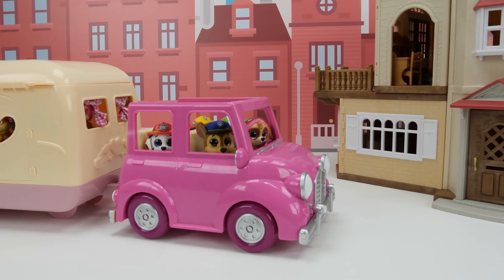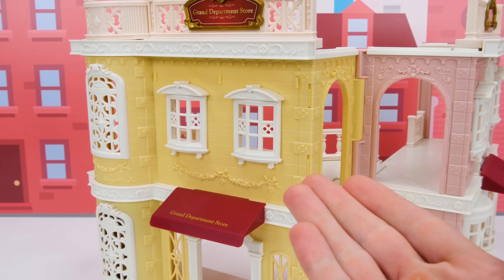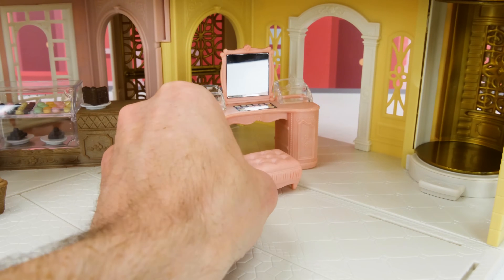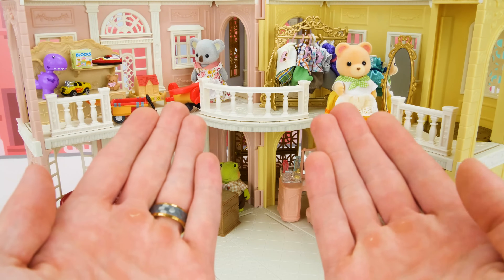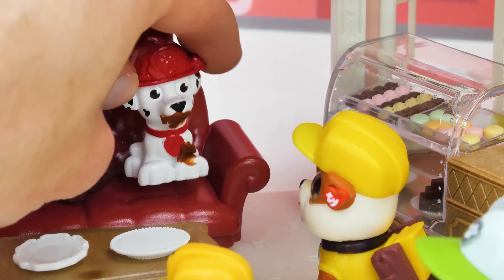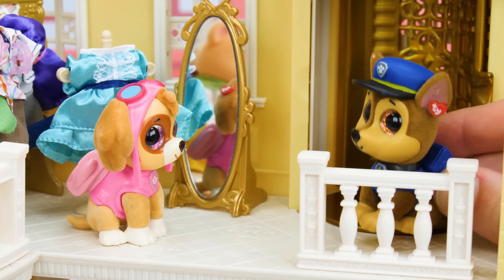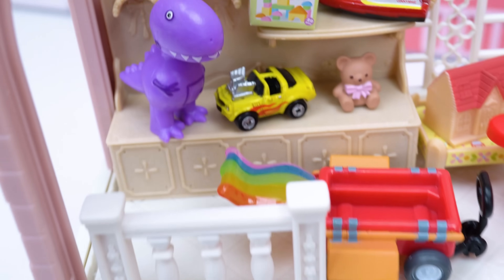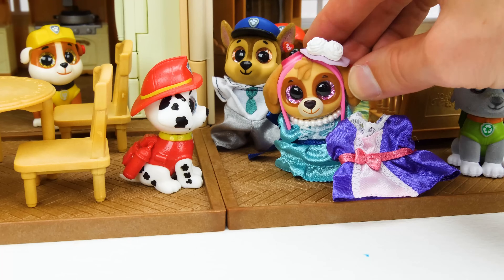Paw Patrol Go Shopping at the Mall - Toy Learning Video for Kids!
Paw Patrol Go Shopping at the Mall - Toy Learning Video for Kids! In this educational, toy learning video for kids, the Paw Patrol pups are going shopping! Kids, let's learn how to spell lots of new words as we put together an awesome shopping mall for the Paw Patrol pups to go shopping. We'll have a clothes store, a toy store, a chocolate store, and even a cosmetic shop! The Paw Patrol pups will love going on this shopping adventure and so will your kids!